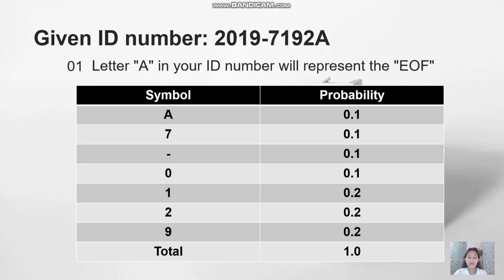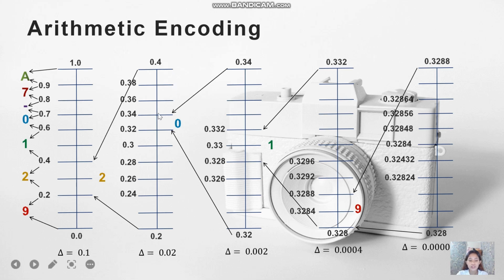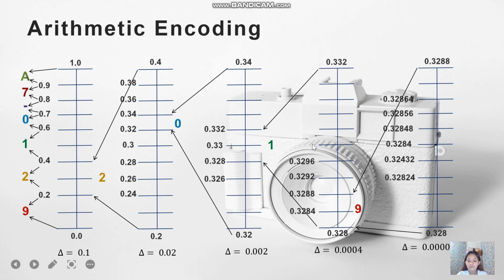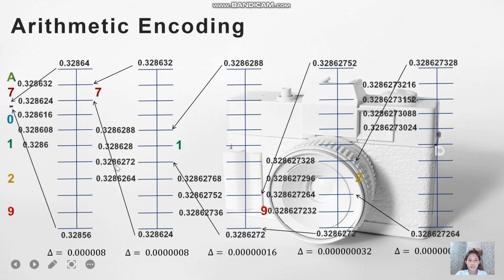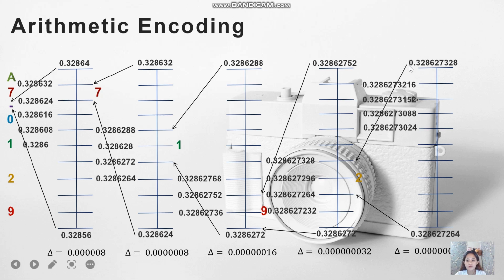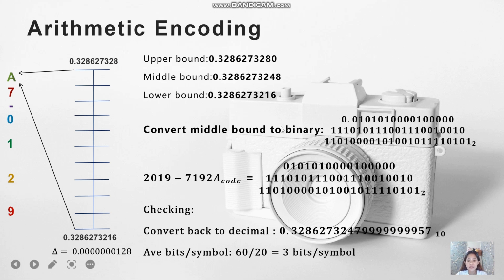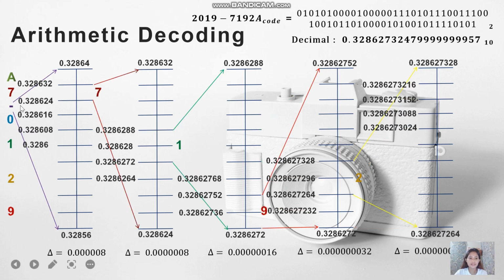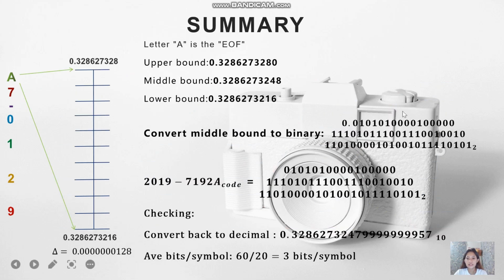ECE 23 Performance Task No 9 | ARITHMETIC ENCODING & DECODING